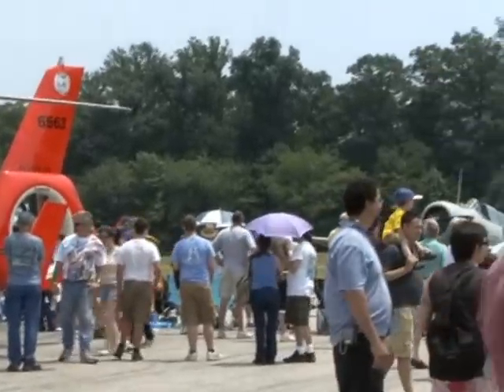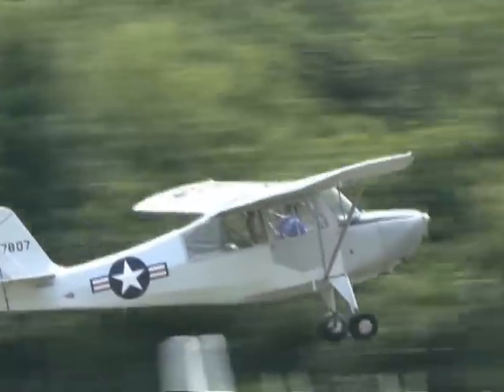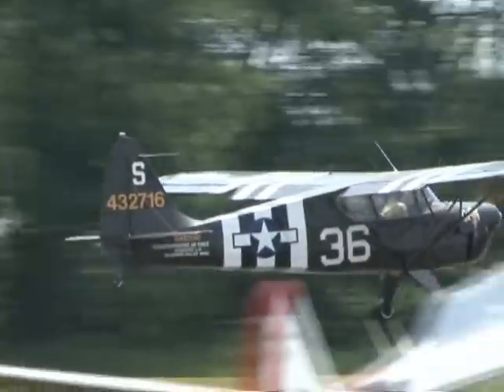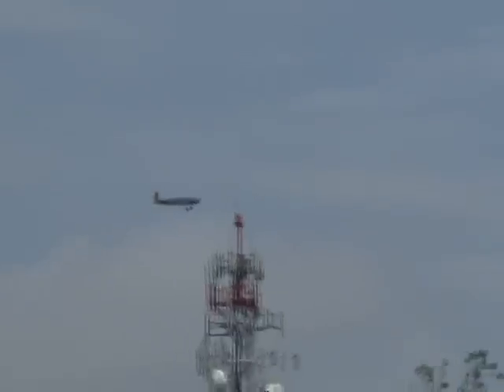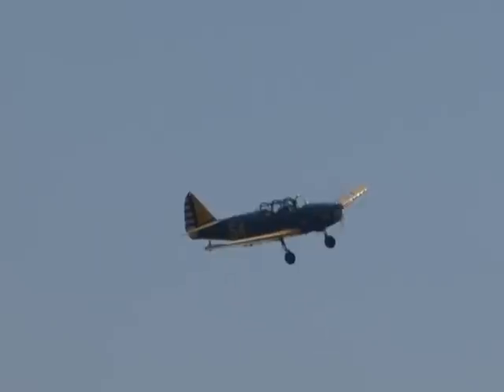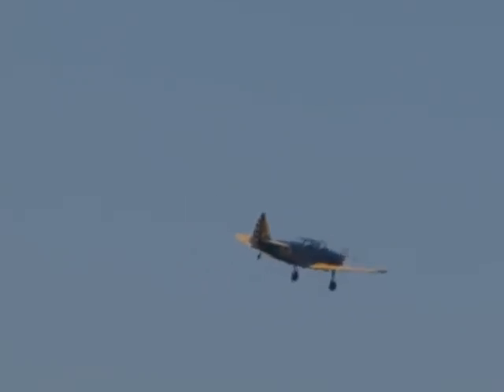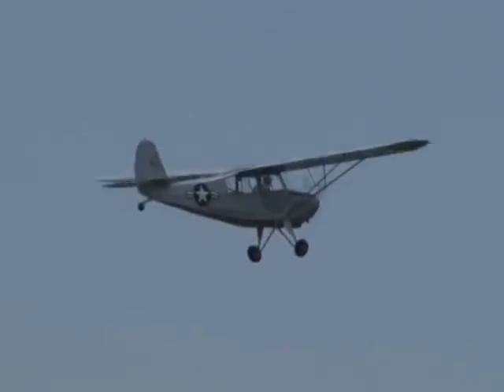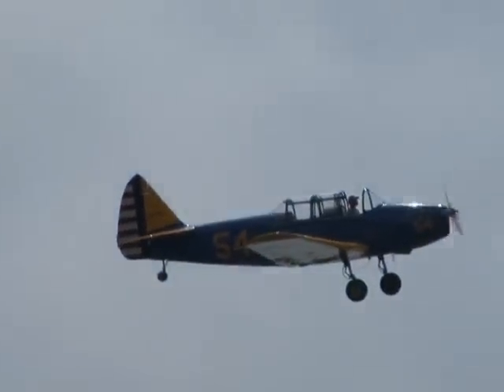2010 New Garden Airshow - PT-23 and L-Birds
Liaision Flight

2010 New Garden Airshow
New Garden Flying Field
Toughkenamon, Pennsylvania

IN THIS VIDEO, three aircraft - a PT-23, an L-6, and an L-16, take to the skies over New Garden Airport and make several passes over the show area.  Please correct me if I'm wrong on the aircraft identification, as I'm not very good at identifying these types of planes...